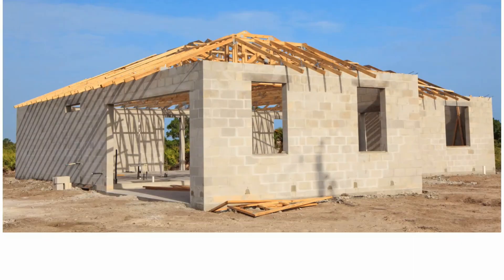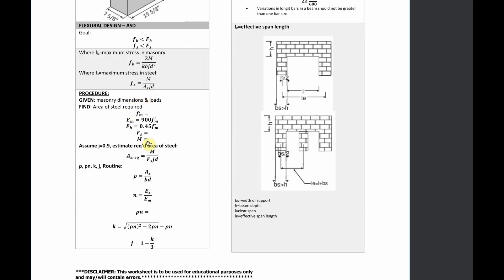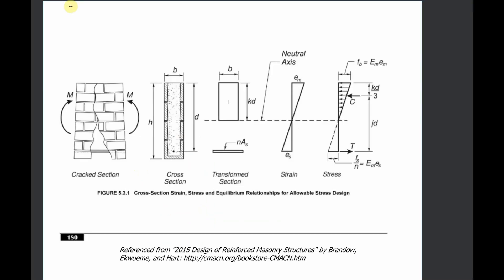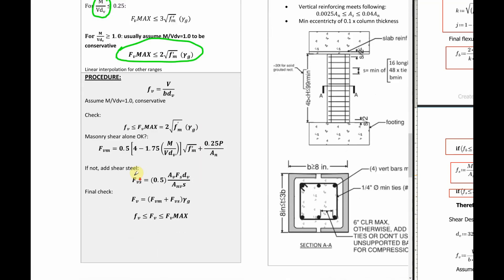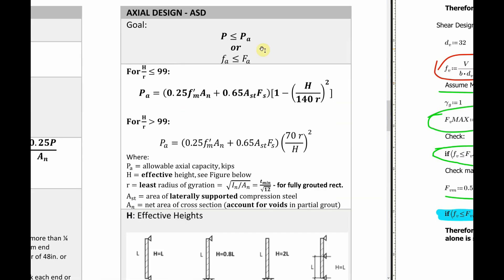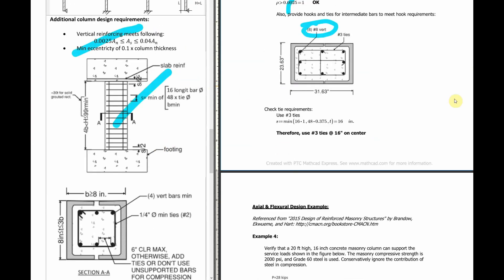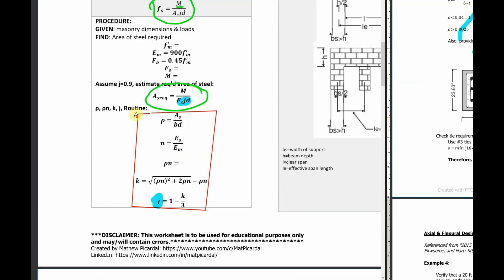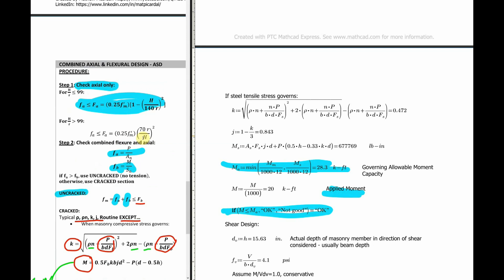Masonry CMU Design Tutorial + Summary Sheets + Worksheets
Reinforced Masonry CMU Design Tutorial with summary sheets and Mathcad worksheets with design examples. Design are according to IBC and TMS 402.

BOOK: "2015 Design of Reinforced Masonry Structures" by Brandow, Ekwueme, & Hart